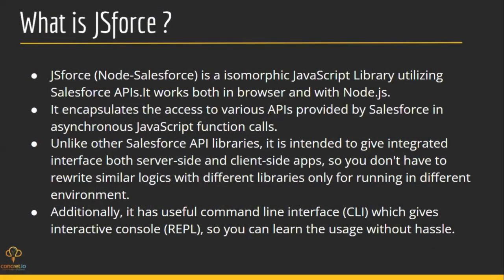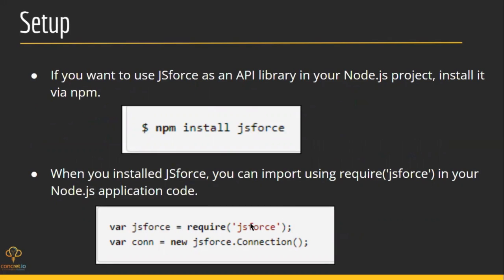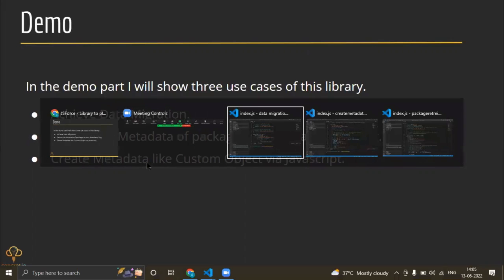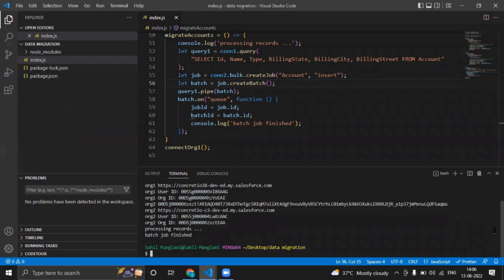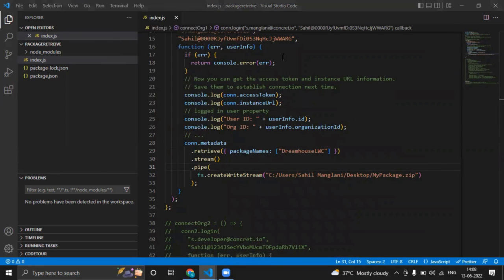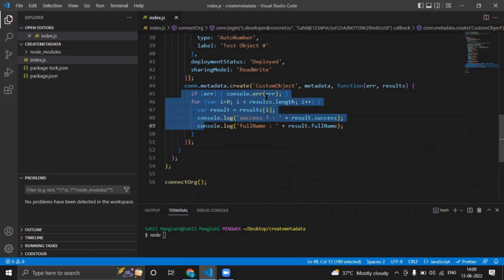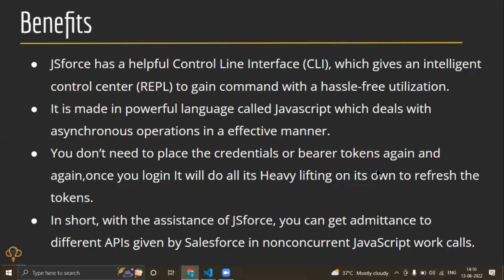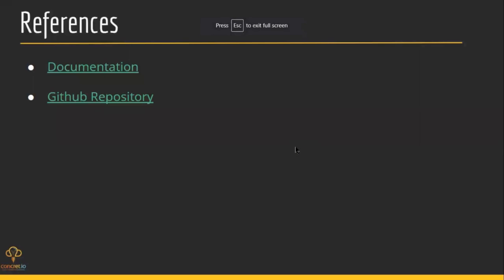JSForce - Library to play around with Salesforce Api's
JSforce (Node-Salesforce) is a isomorphic JavaScript Library utilizing Salesforce APIs.It works both in browser and with Node.js.
It encapsulates the access to various APIs provided by Salesforce in asynchronous JavaScript function calls.

JSforce, a powerful JavaScript library for Salesforce integration, opens doors to a realm of possibilities.
Join us to explore how this versatile library simplifies Salesforce development, enabling seamless integration, data querying, and interaction with the Salesforce platform.

Watch the video to understand how JSforce revolutionizes Salesforce development with its simplicity and flexibility.